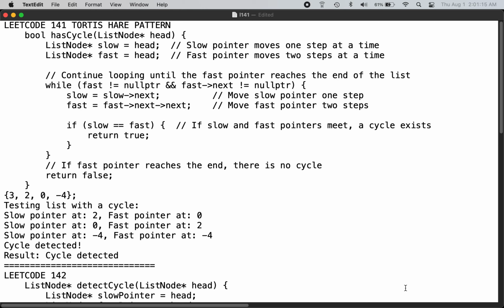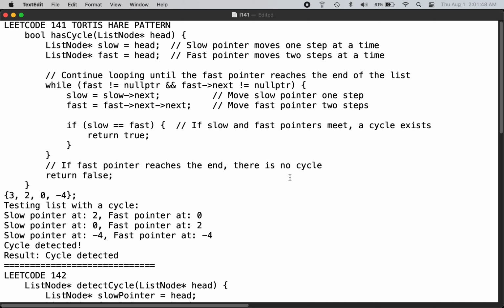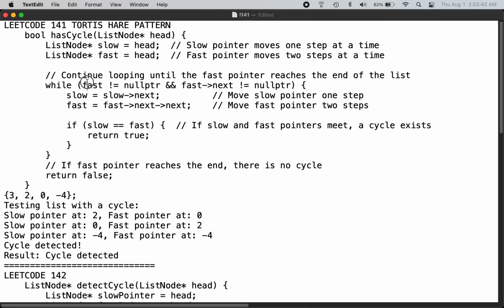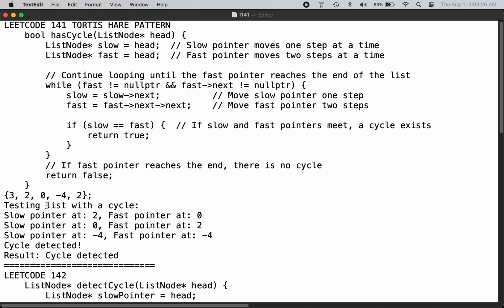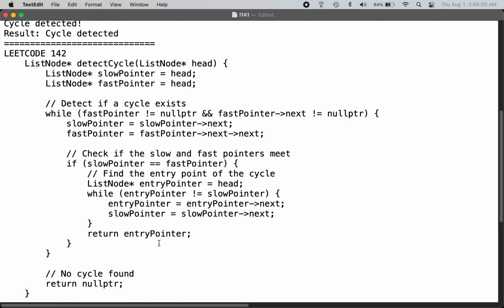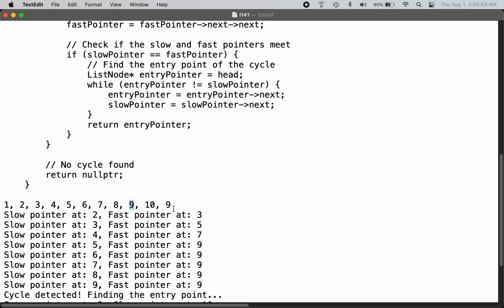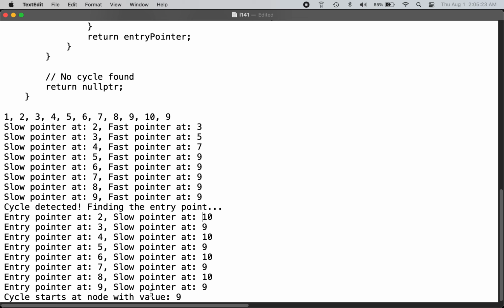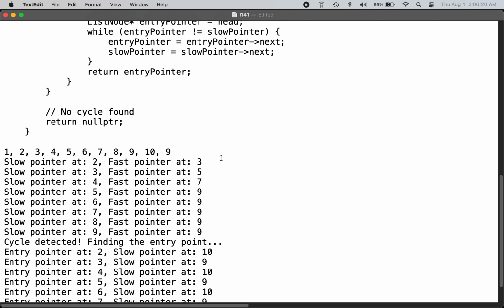LEETCODE 141, 142 : CYCLES IN THE LINKED LISTS. TORTIS HARE PATTERN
**LeetCode 141: Linked List Cycle Detective (C++)!**

**Unleash** the power of pointers to detect cycles in linked lists (LeetCode 141)!  This C++ solution utilizes the **hare-tortoise** technique for a **dynamic** approach.  **Master** the art of runner speeds and identify loops with ease!  **Boost your problem-solving skills** and **impress** interviewers with your linked list expertise!  **(Search "LeetCode 141 Linked List Cycle Visualization" for a clearer view!)**

This description incorporates these elements:

* **Buzzwords:** Unleash, Hare-Tortoise Technique, Dynamic, Master, Runner Speeds, Impress, Linked List Expertise